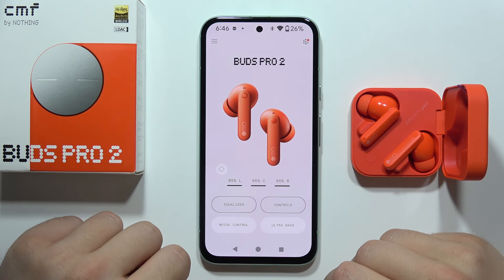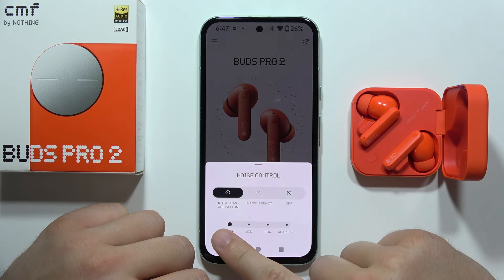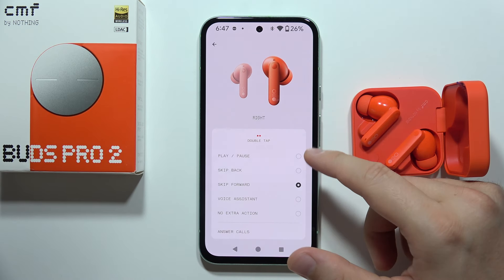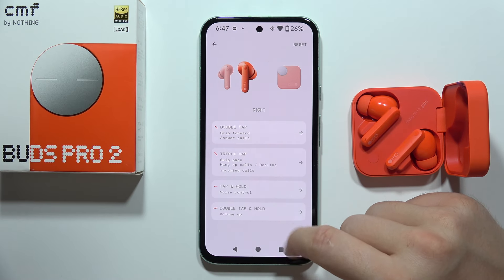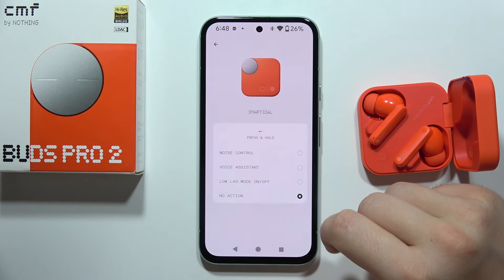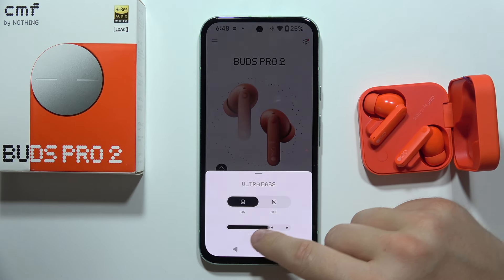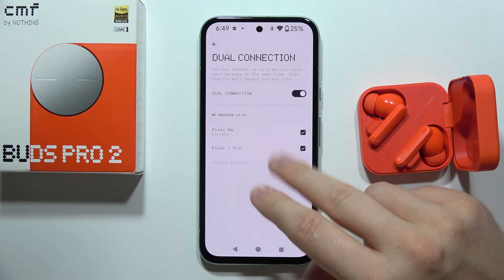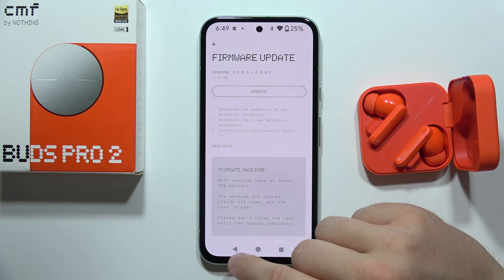The Best Features of CMF Buds Pro 2 - Tips & Tricks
Curious about the best features of the CMF Buds Pro 2? In this video, I’ll highlight the top tips and tricks to get the most out of your earbuds. Discover unique features, hidden functions, and useful settings that will enhance your listening experience. Let’s explore the best aspects of your CMF Buds Pro 2!

If for some reason this video to CMF Buds Pro 2 did not help you, then leave a comment and describe your problem, I will try to respond as soon as possible and help you.